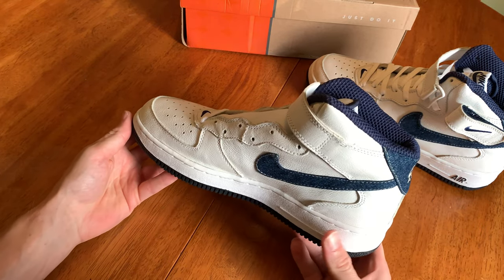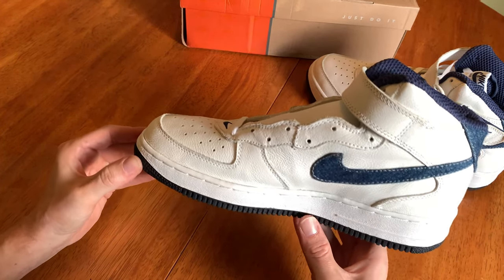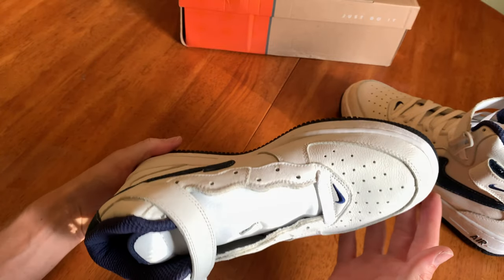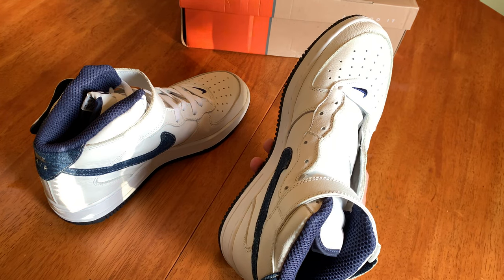Sneaker Review: 2001 Nike AIR FORCE 1 Mid Denim Vintage Sneakers Classic AF1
An AF1 released in 2001 when the Air Force 1 was still an athletic sneaker.  Good quality materials, athletic fit... when Nike was still Nike.